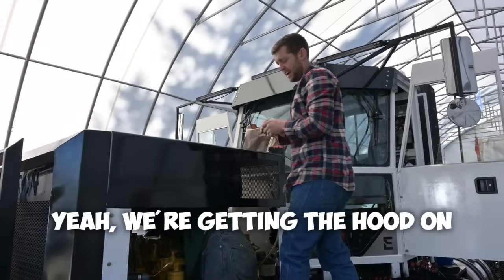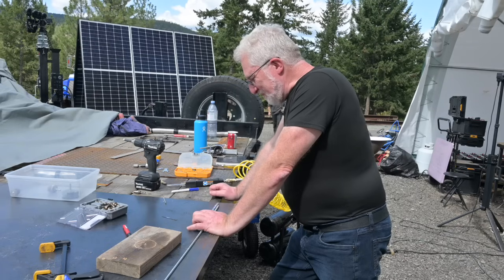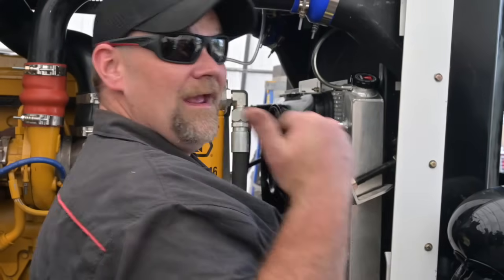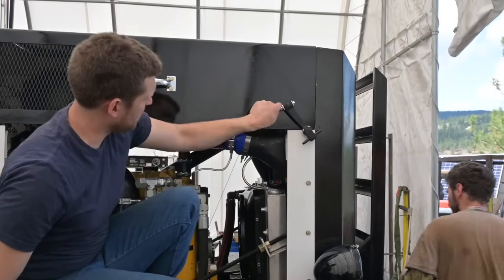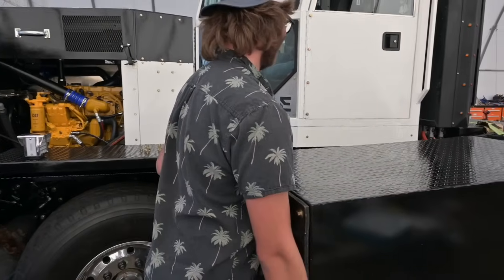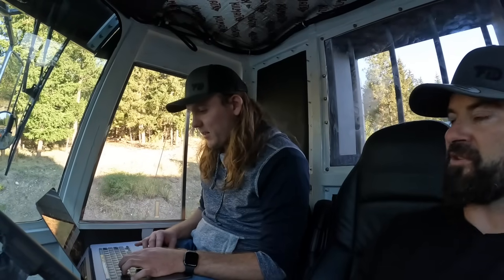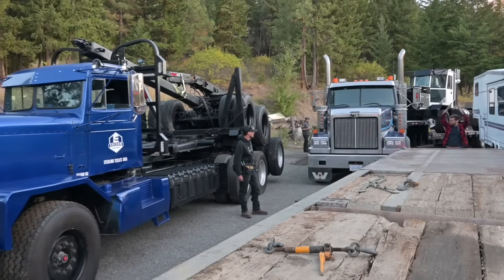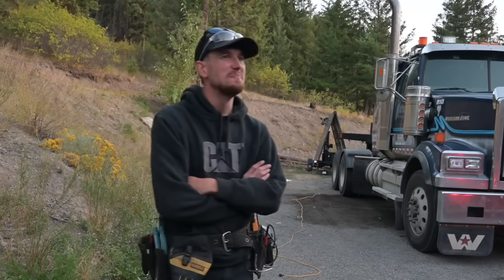Electric Truck Showdown: Loading Up for the Big Day!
Join us in the final sprint as we assemble and load up our electric trucks for the big show! In this behind-the-scenes footage, witness the team's excitement and relief as we get the hood on, add the finishing touches, and prepare for the journey to Vancouver. Joel and Royal come to the rescue, making sure everything is set for a smooth transport. With a tight timeline and some last-minute adjustments, the team pulls through, showcasing the impressive capabilities of these electric trucks. As the sun sets and the trucks are securely loaded, we reflect on the journey so far, grateful for the hard work and teamwork that brought us to this moment. 🚚⚡